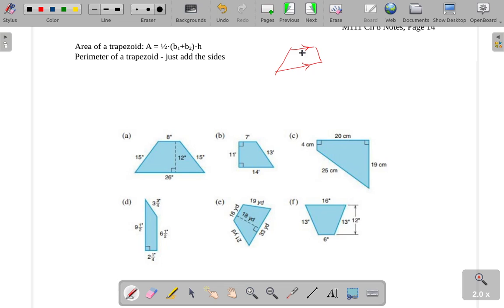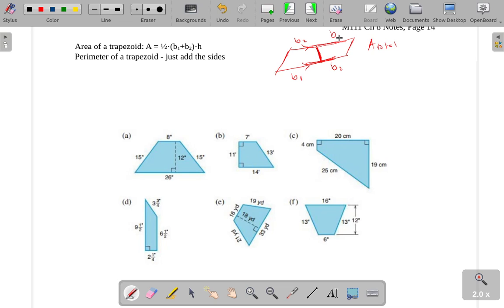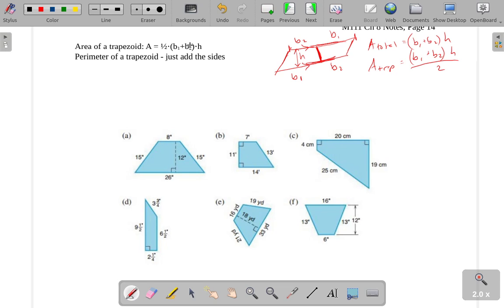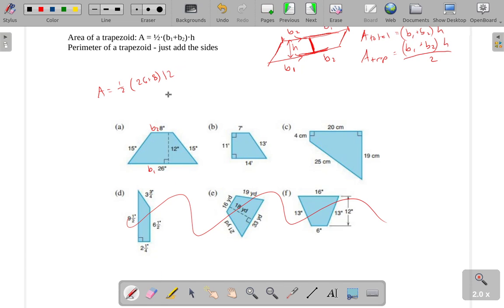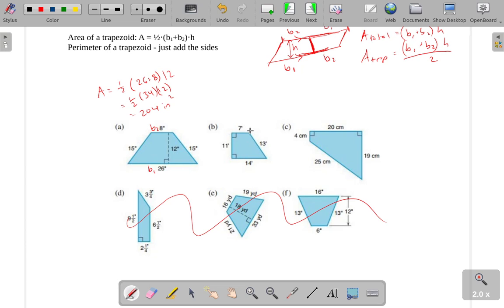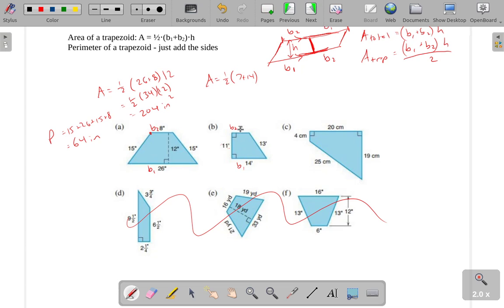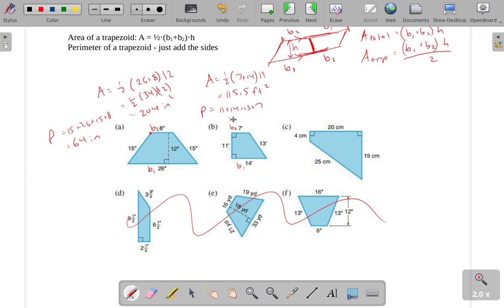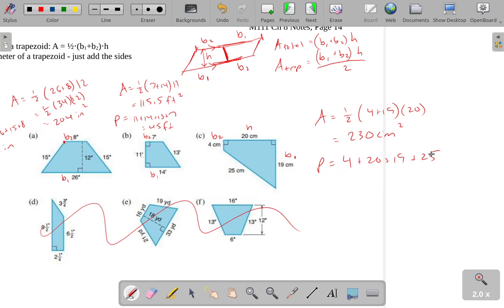M111 8.2-8 Area of a trapezoid